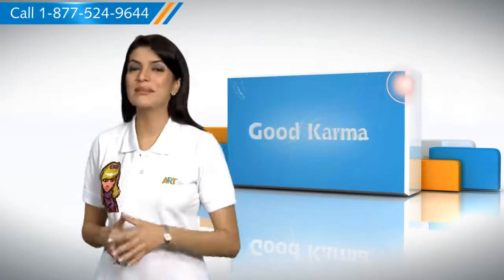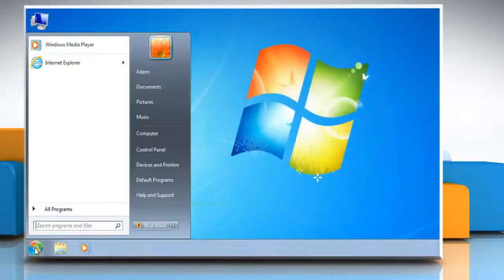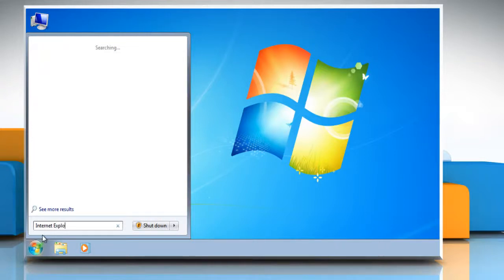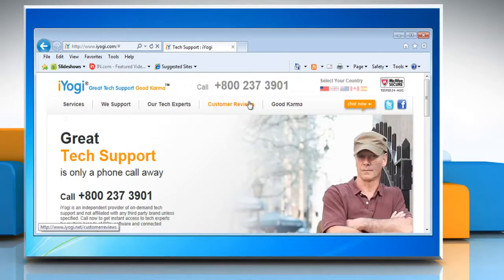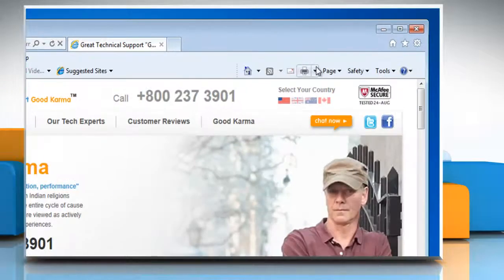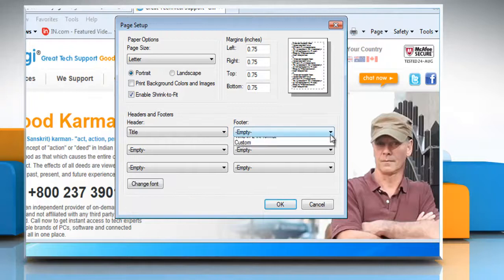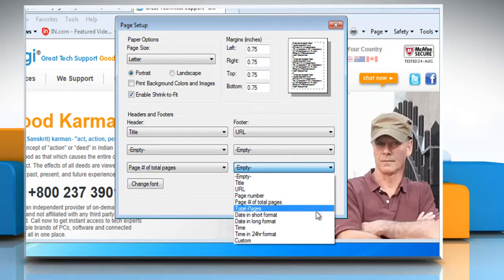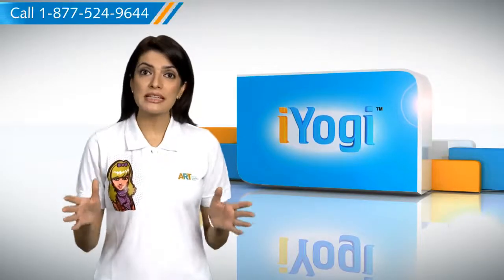Internet Explorer® 9: How to customize the header and footer on Windows® 7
Do you want to customize the header and footer of Internet Explorer® 9 webpages being printer on a Windows® 7-based PC.